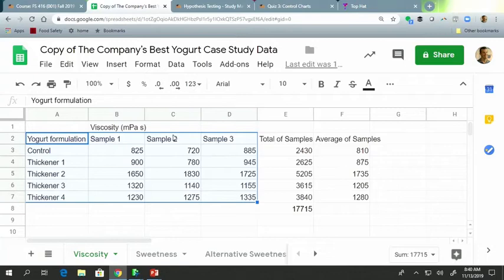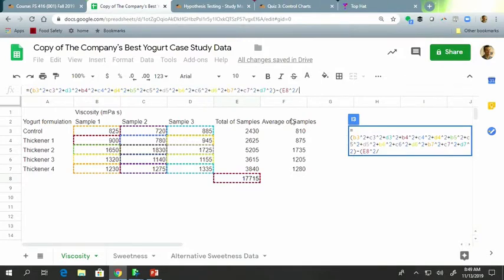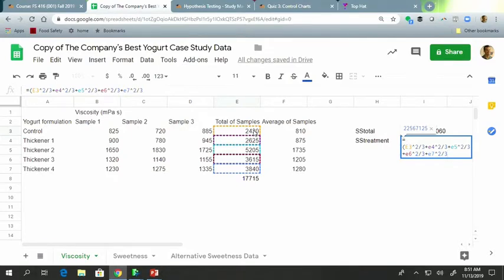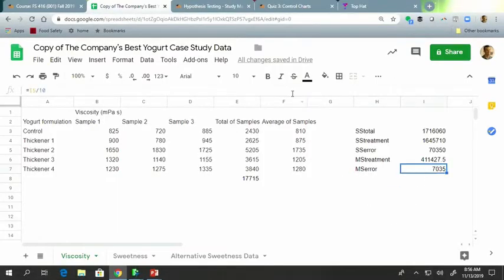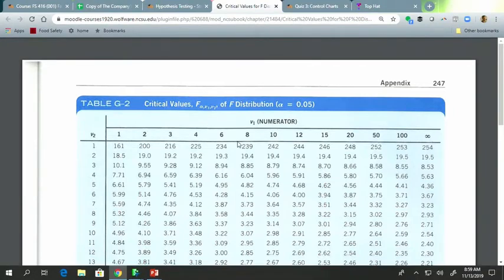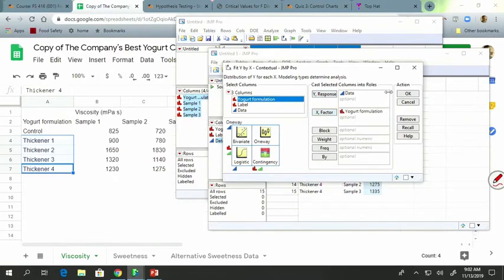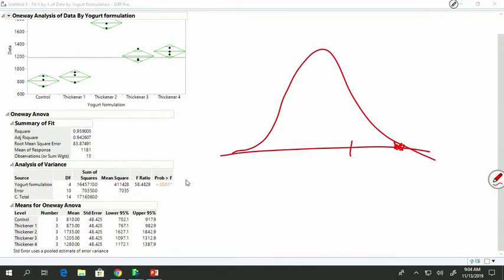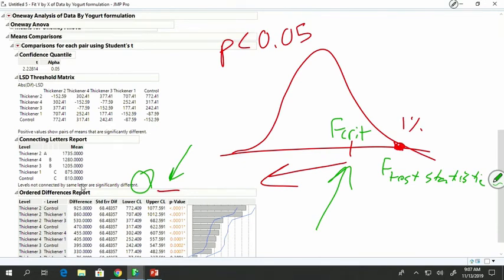Yogurt One Way Anova